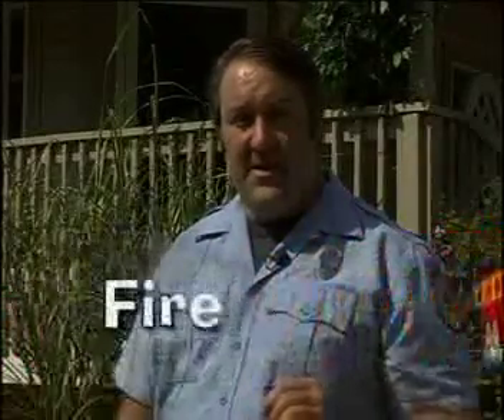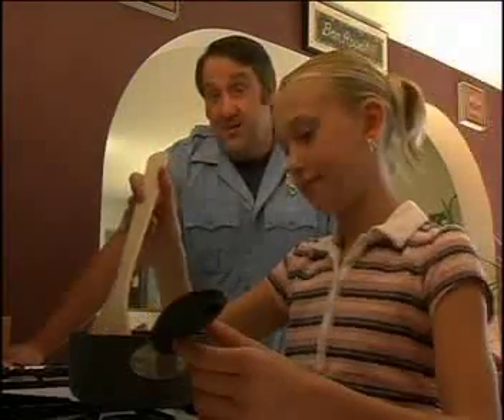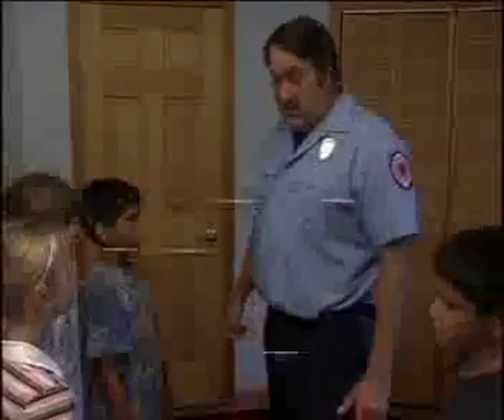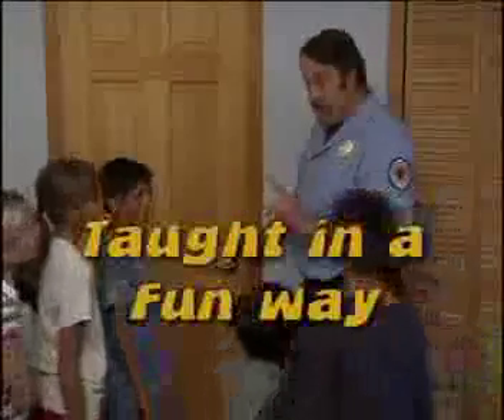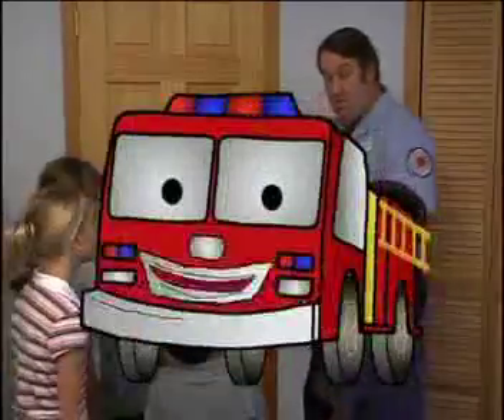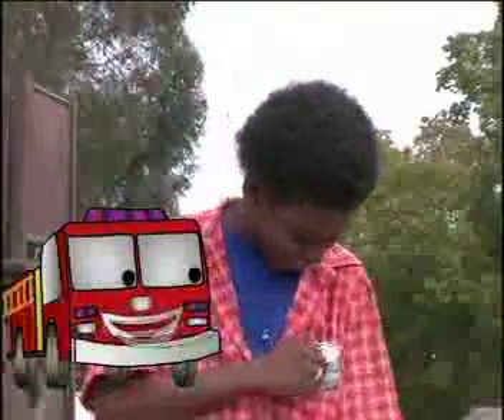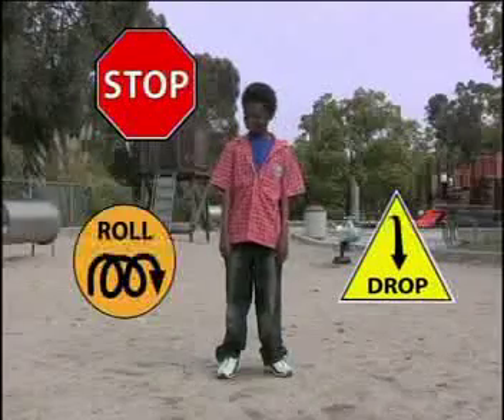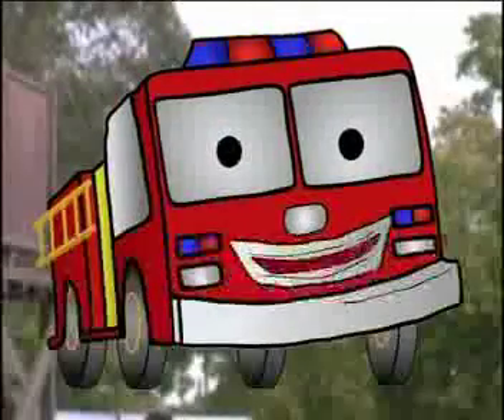Fireman Jim's Fire Safety at Home